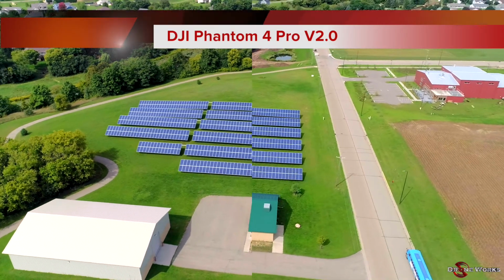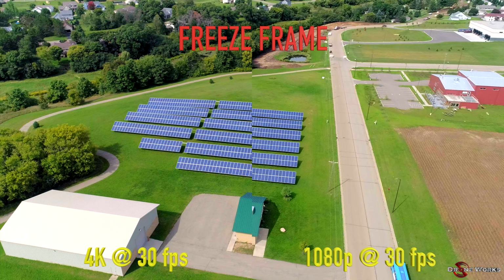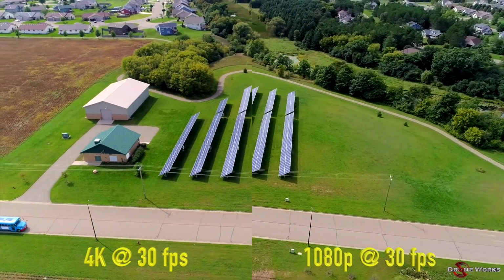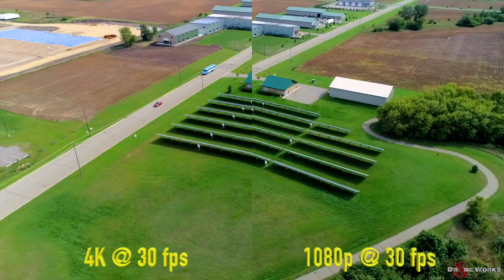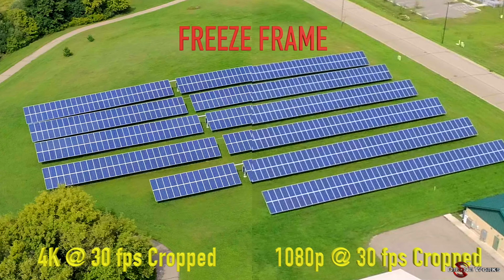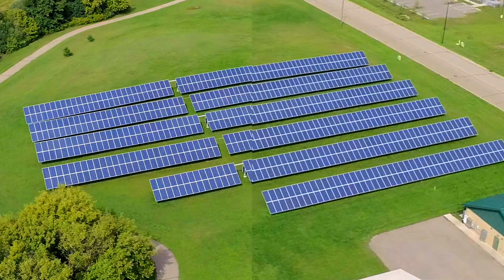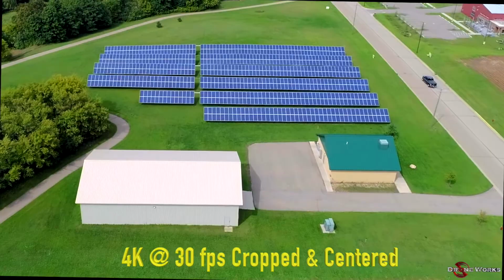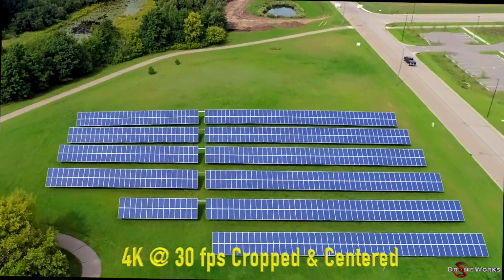Shooting Video in 4K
Wondering if you should shoot your video in 4K even if you are exporting to 1080p? This video will show you why 4K is the best choice for all your videos.